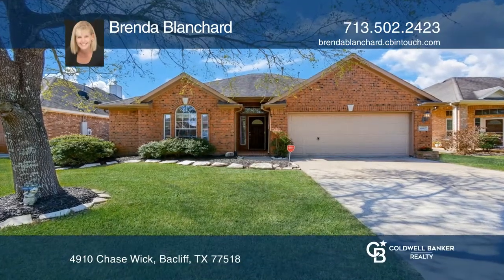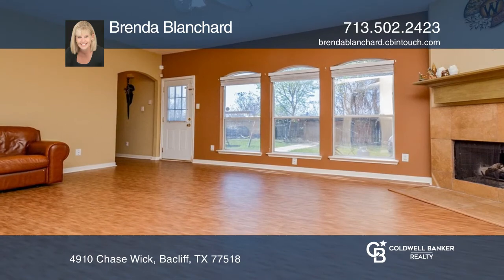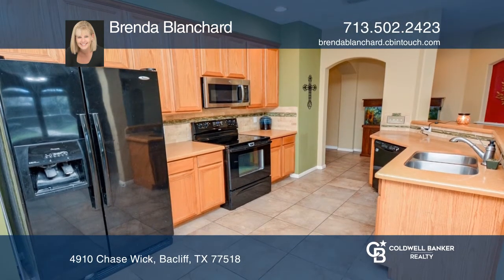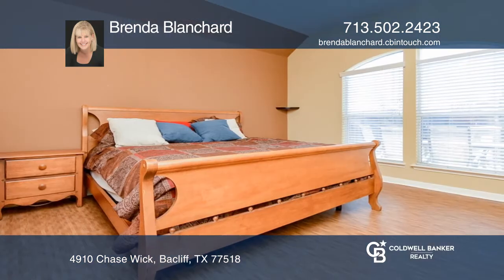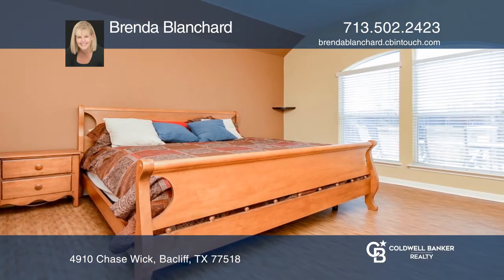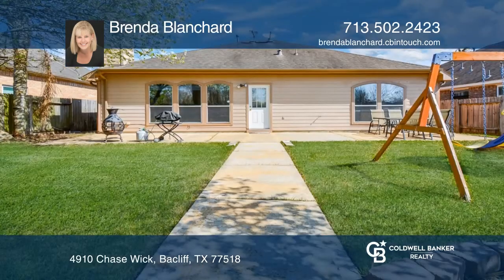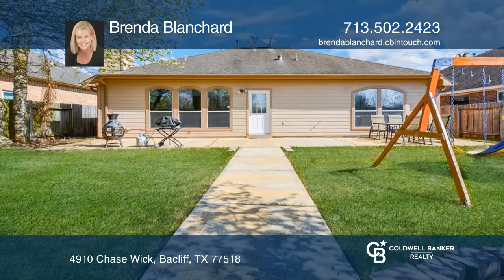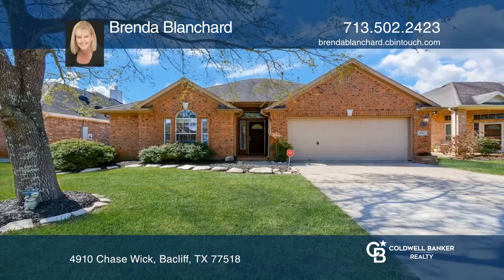4910 Chase Wick Bacliff, TX | ColdwellBankerHomes.com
4910 Chase Wick, Bacliff, TX

Location is everything! This home is in a great neighborhood and backs up to neighborhood park and pool. No back door neighbors and walk right out your gate to the park and pool. No carpet! Beautiful new laminate wood-look plank flooring in family room and all bedrooms. Great open layout. Split floo